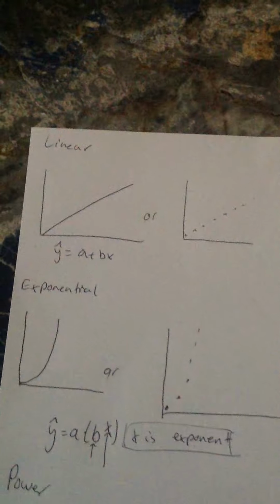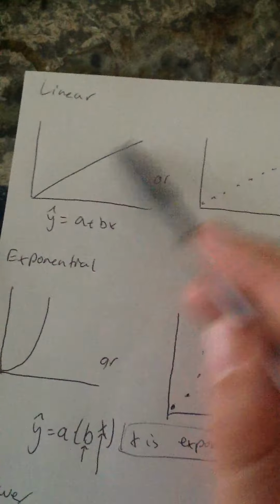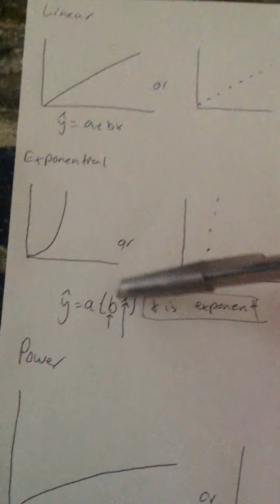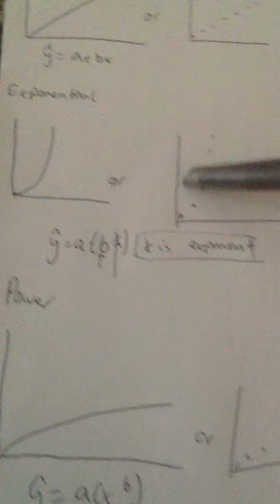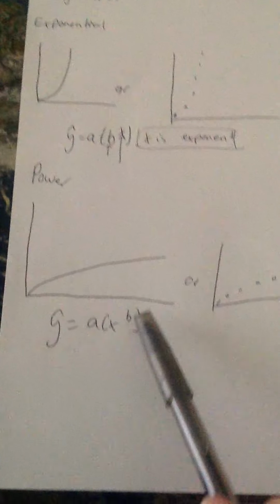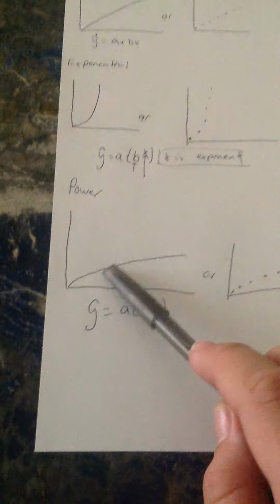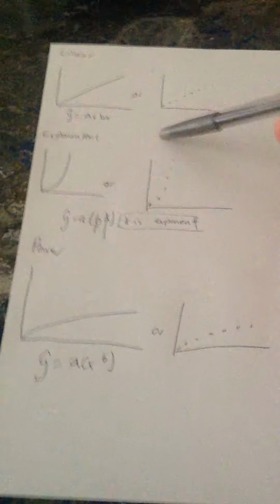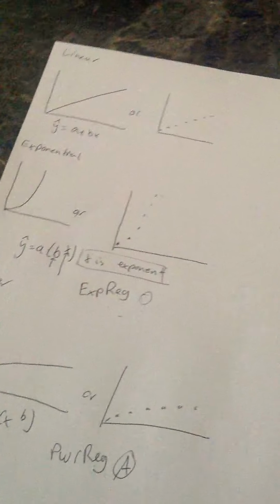Ch 8 review stats in your world